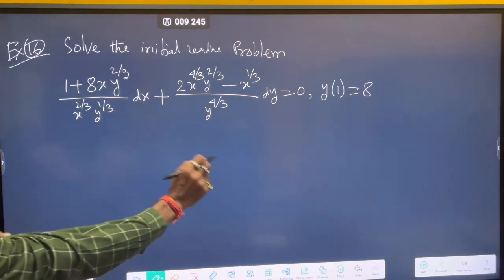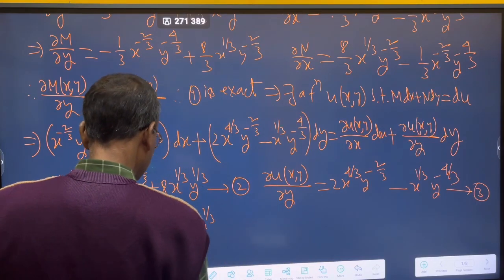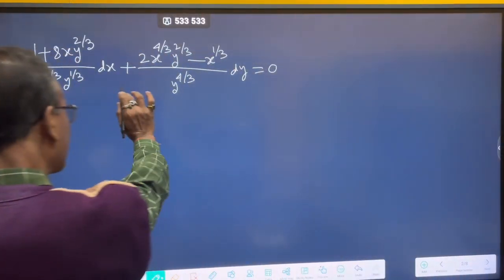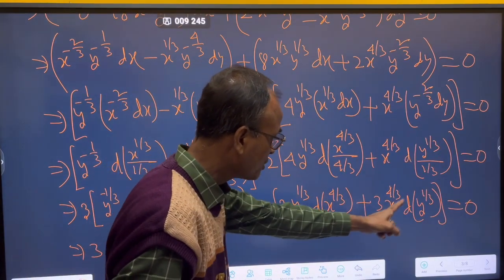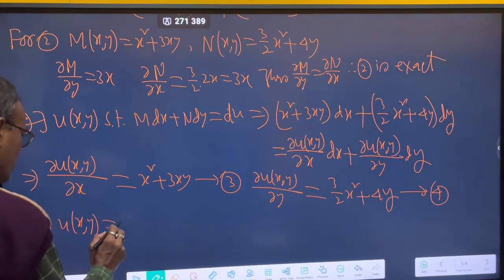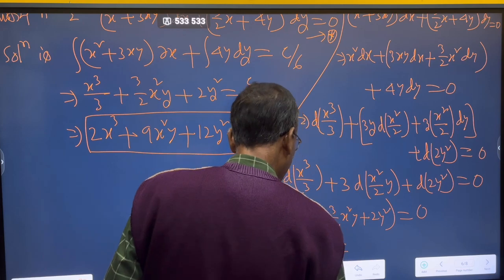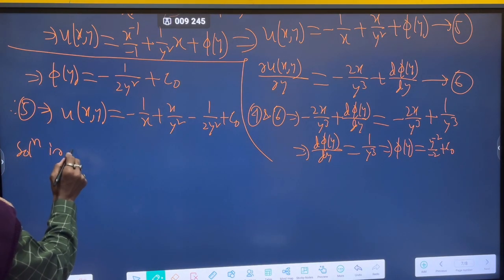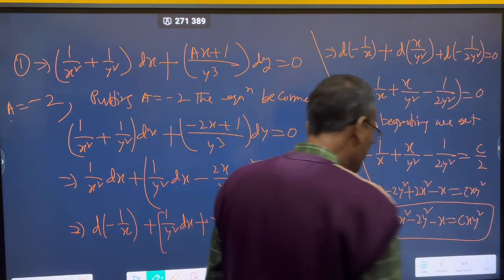Differential Equations text book,Ross ||Maths(Major+Minor) Section 2.1| Lecture 5 by Ramen Ch Deka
Ordinary differential equations lecture 5
From Text book (Shepley L Ross)
Exact differential equations
Exercise (Section 2.1)
Problems 16,17(a) and 17(b) have been solved #
All the problems have been done by three methods (For student’s’ convenient)
lecture 5
by RAMEN CHANDRA DEKA
Associate Professor
B SC 3rd Semester (Bhattadev University)
mathematics (Major and Minor)
B SC Mathematics (Honours and Generic)